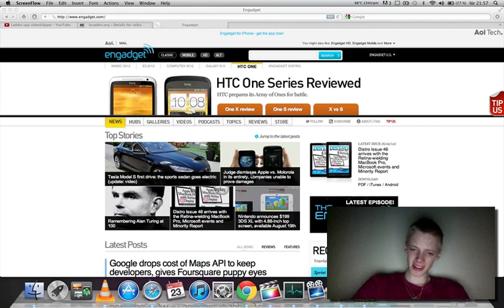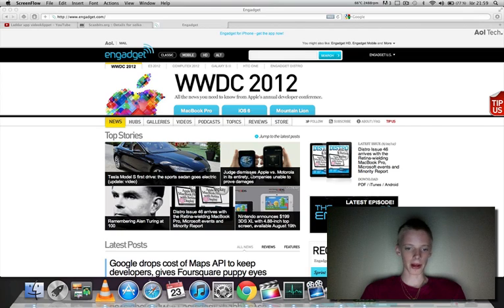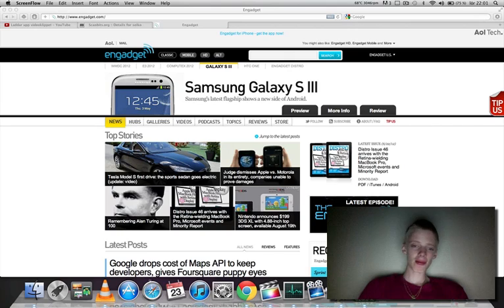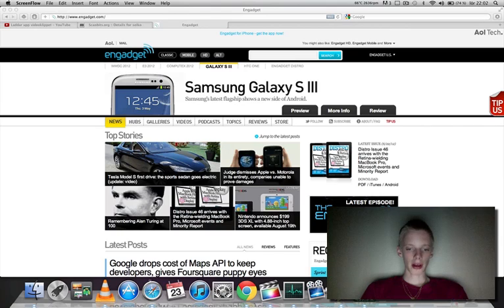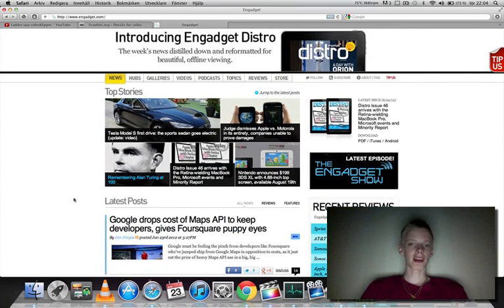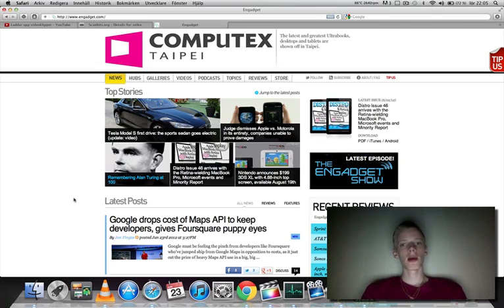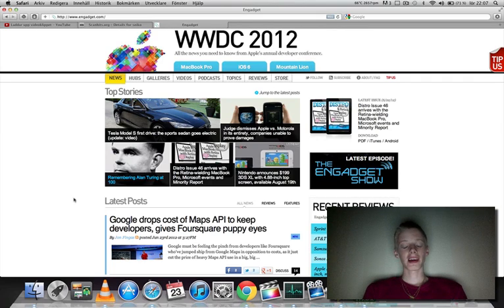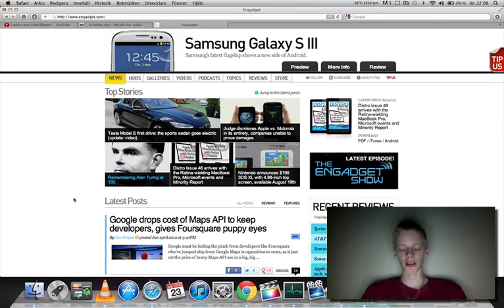My First MacBook Pro Experience